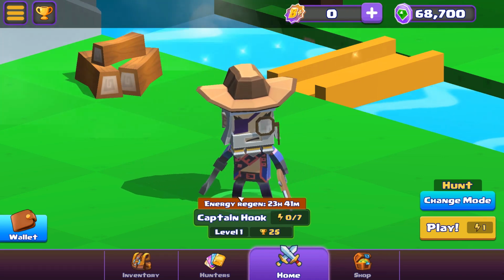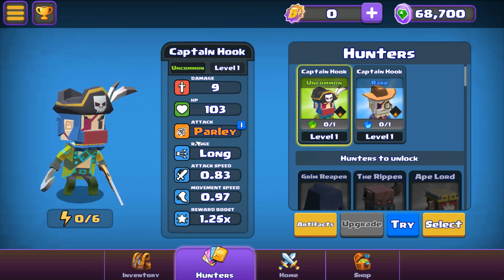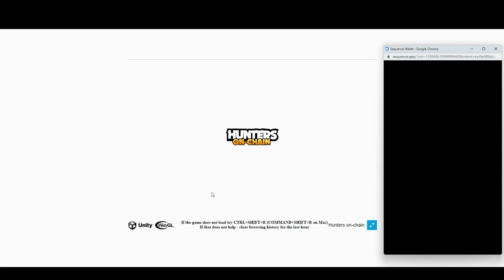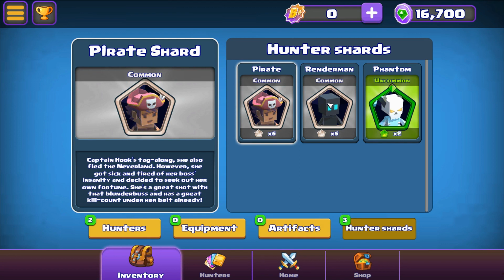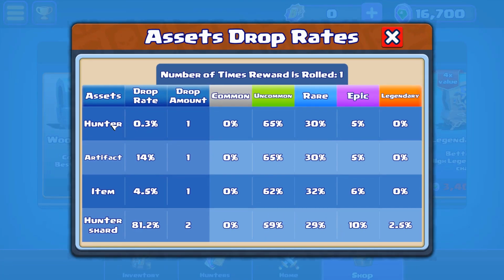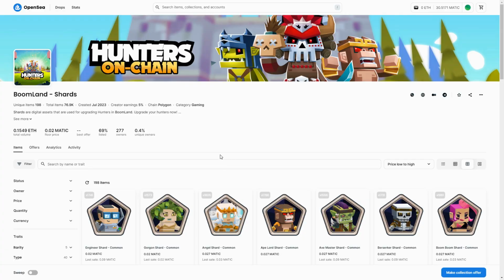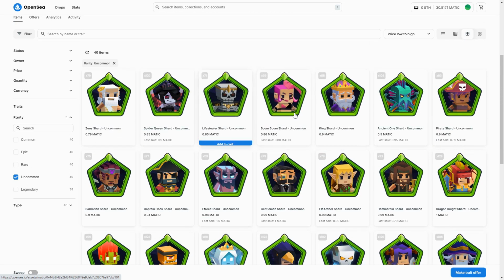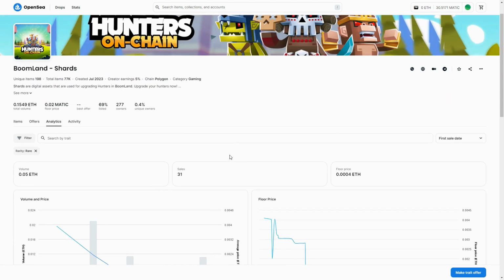HUNTERS ON-CHAIN | Live on Polygon mainnet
If you have the genesis NFT, you can now play